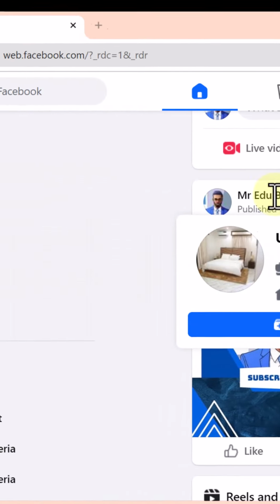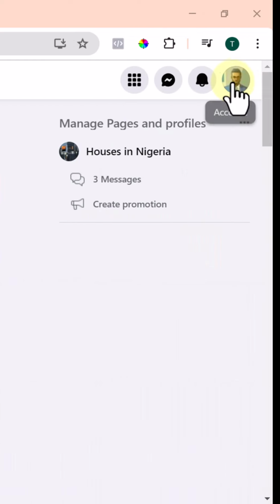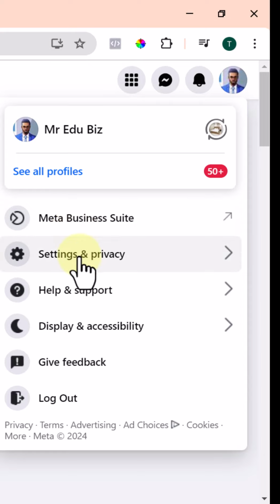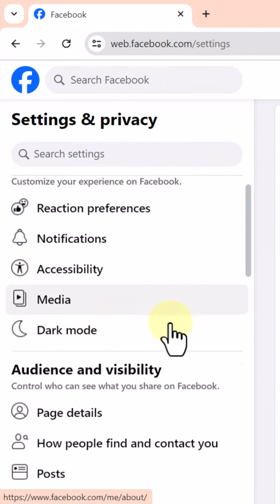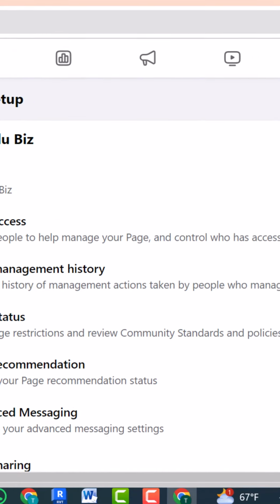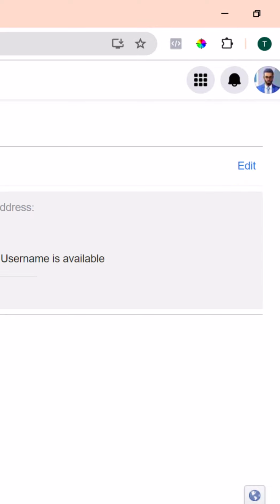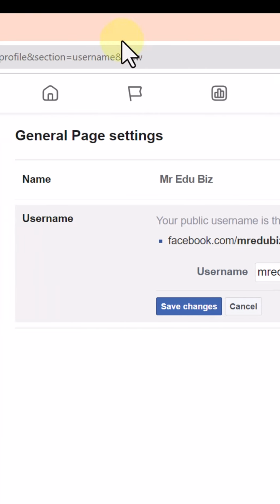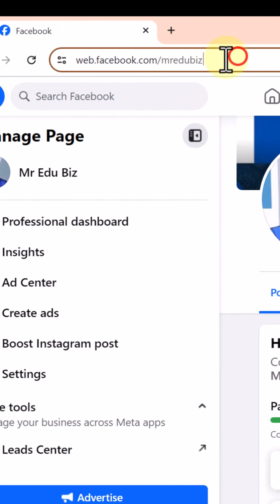How to change Your Facebook Page URl to a Custom url on PC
Welcome to Omatule Timothy

In this video, I'll show you step-by-step how to change your Facebook Page URL to a custom URL on your PC. A custom URL not only looks more professional but also makes it easier for your audience to find and remember your page. Whether you're a business owner, a public figure, or just want a personalized touch, this guide is for you!

What You'll Learn:

Why having a custom URL is important
How to check if your desired URL is available
Detailed steps to update your Facebook Page URL on your PC
Tips for choosing an effective custom URL